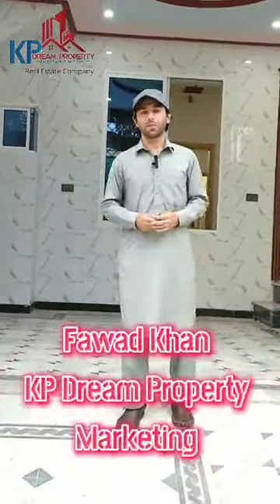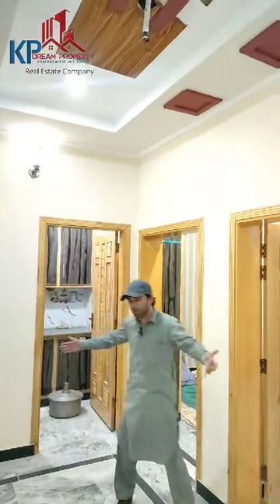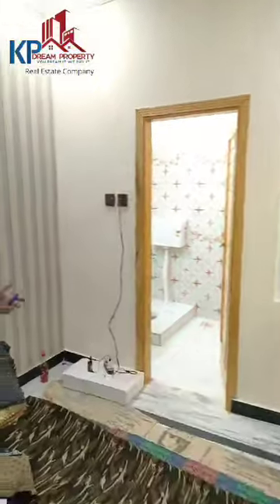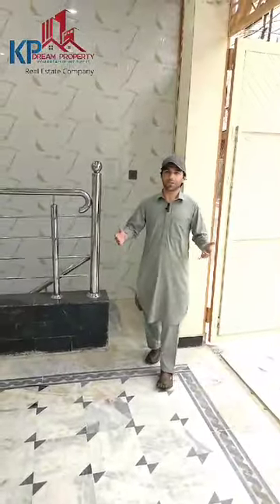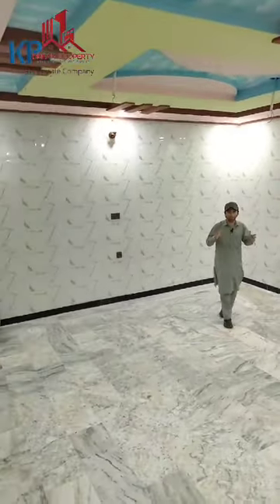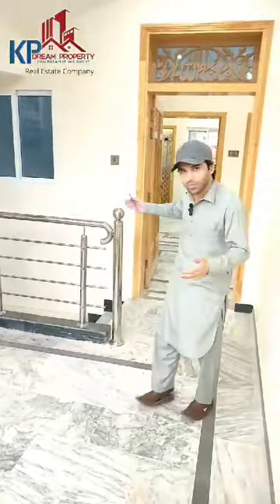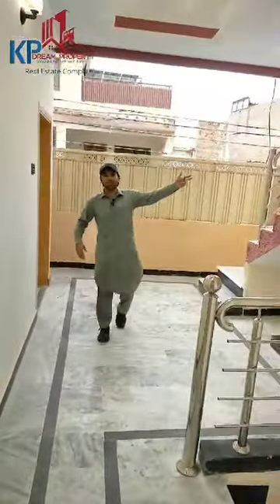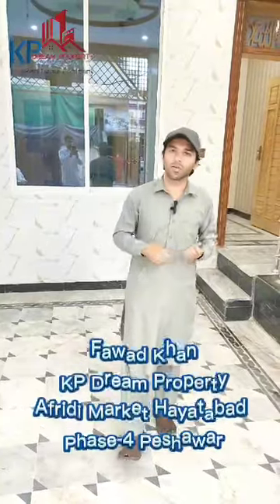3Marla House for Sale in hayatabad peshawar//Solid construction with A material//Kp Dream property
3 Marla House for Sale In Hayatabad Phase 7 explained in detail by Fawad Real Estate with feature and rooms Details.

KP DREAM property is registered Real Estate Company based in Peshawar Hayatabad and Swabi kotha.